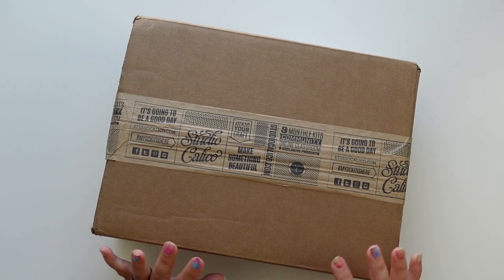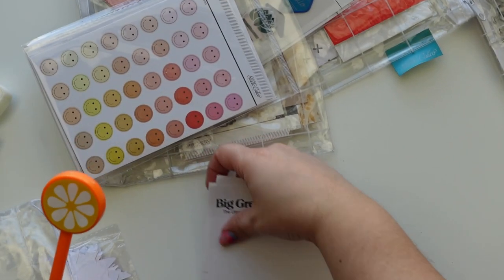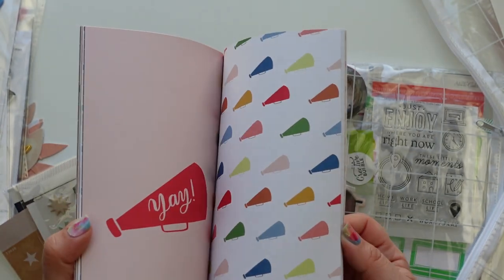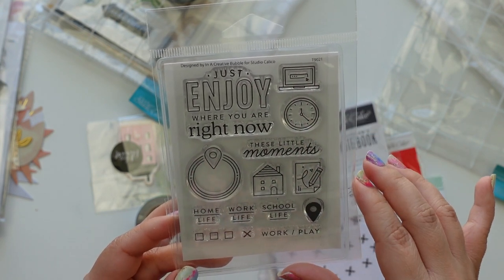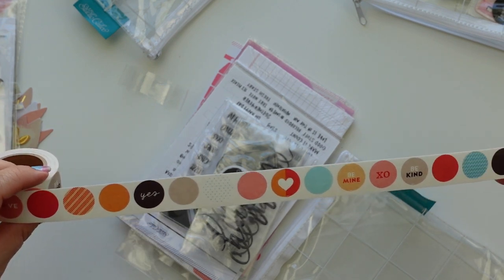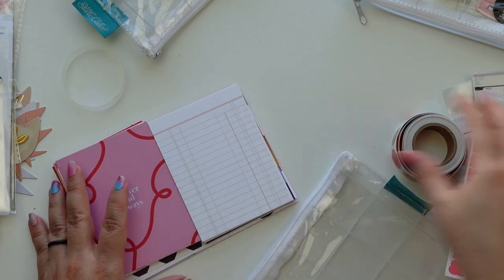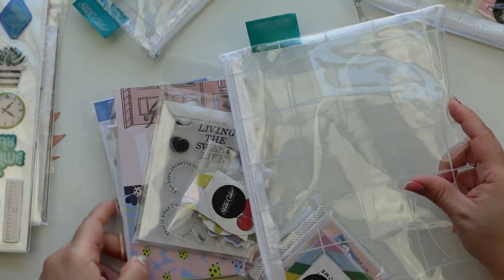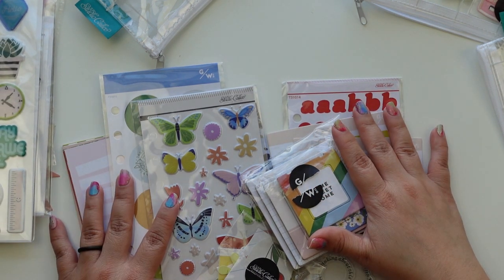Studio Calico Documenter Kit & Add Ons - April 2023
Here is a bunch of items Studio Calico let us put in our subscription box!
*A few of the items are sold out so the links don't exist anymore.